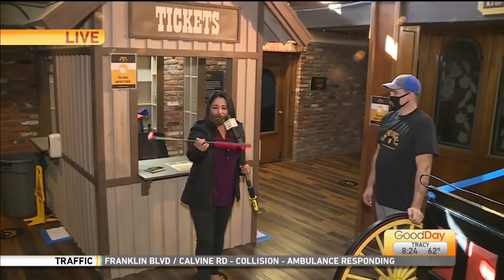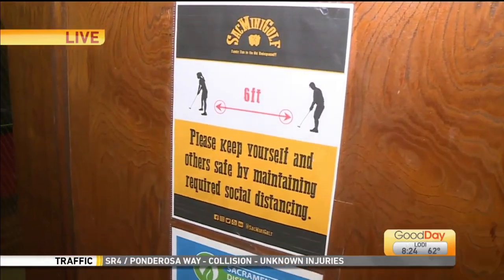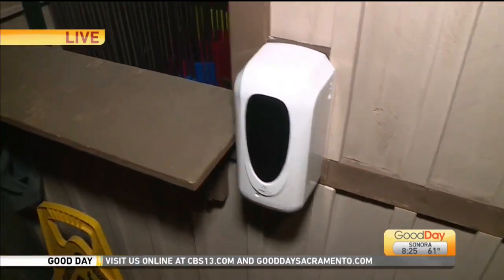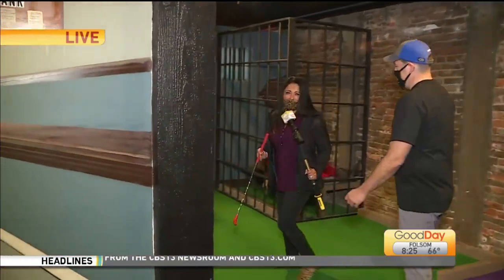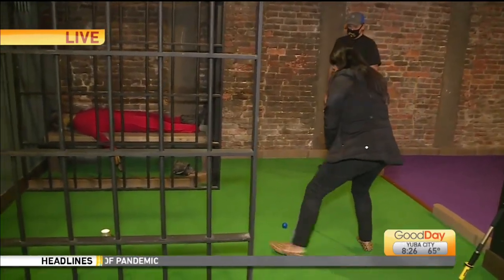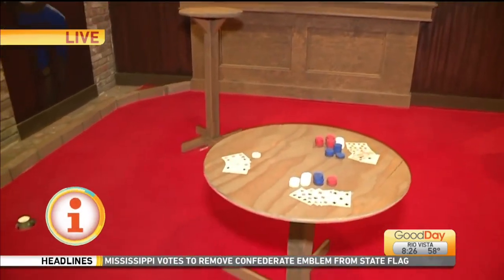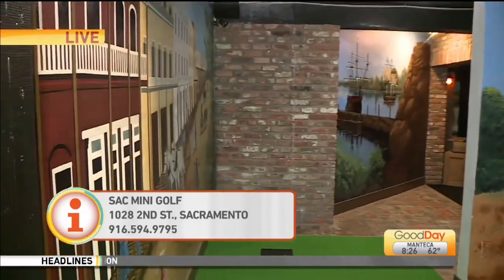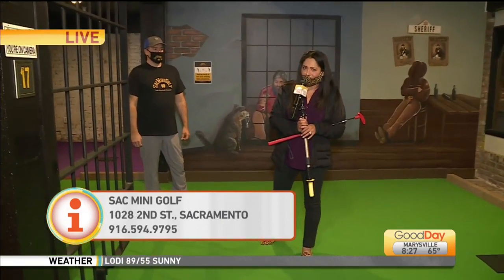Sac Mini Golf Open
Sac Mini Golf is open to the public, and Julissa is talking to Owner Roman Porter about  some of the safety measures they are taking to keep their customers and staff safe!